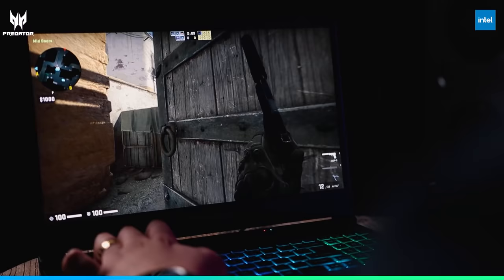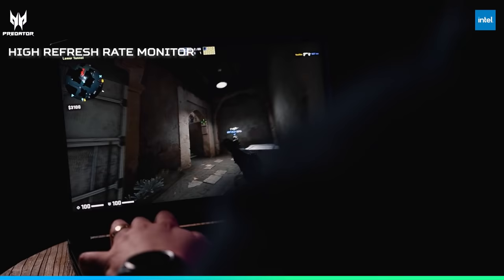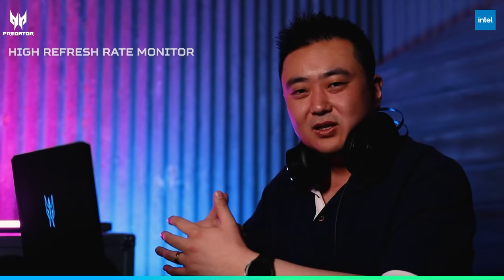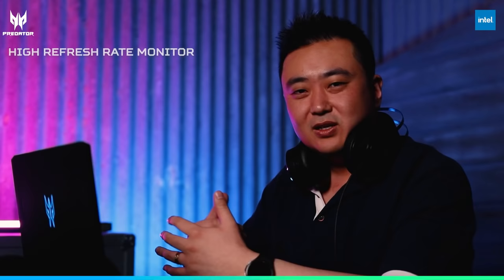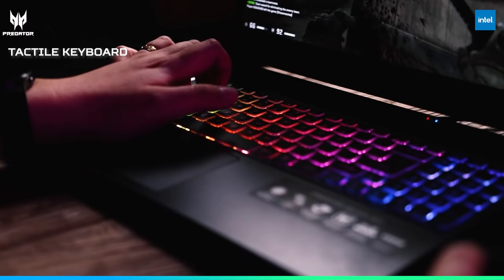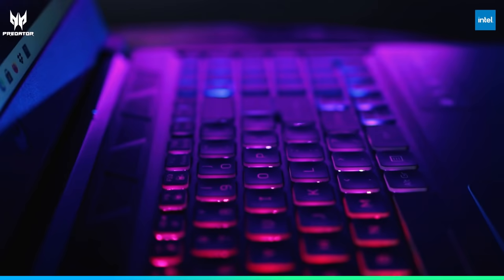Predator Helios 300 Gameplay Experience With Emperor Zk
Drop into the game with everything you need to obliterate the opposition with Predator Helios 300.
It Lies Within. Powered by Intel.